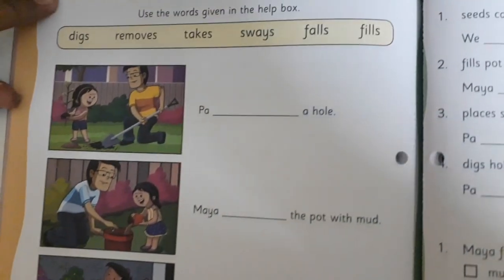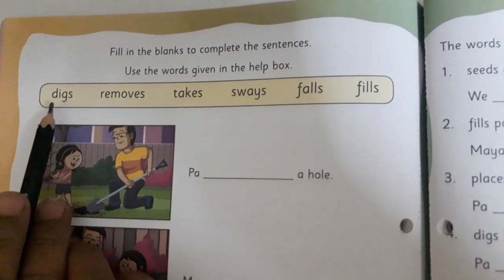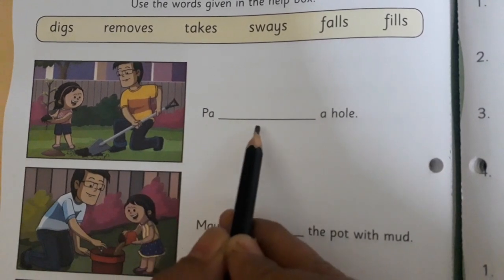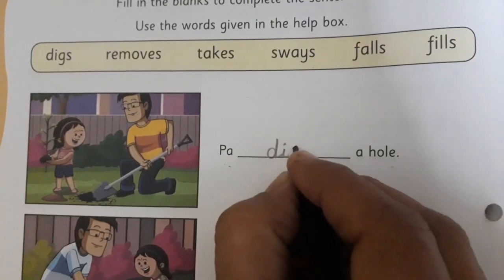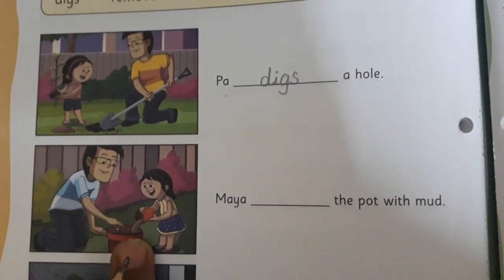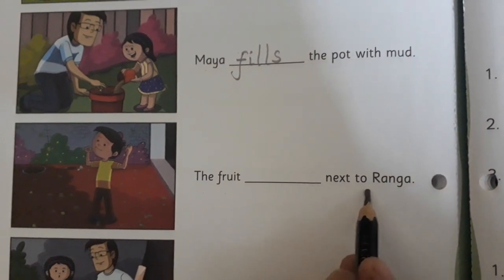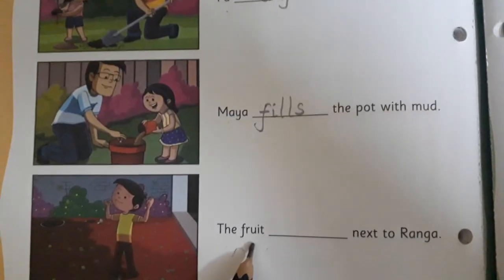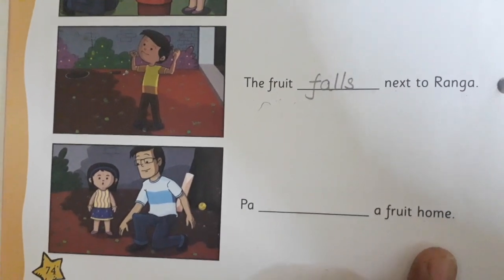The Orbis School - English - Sr KG - The Magic Tree - Activity